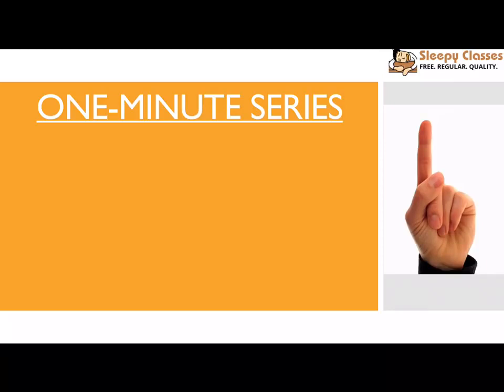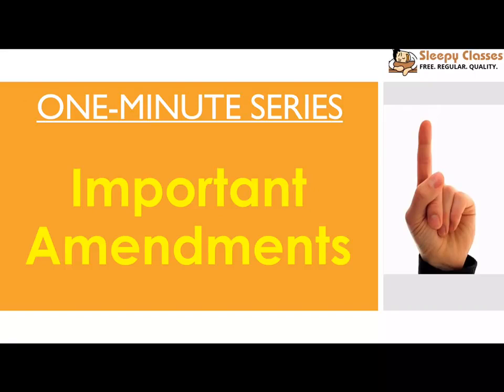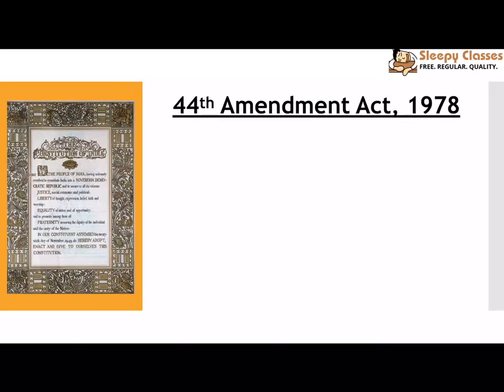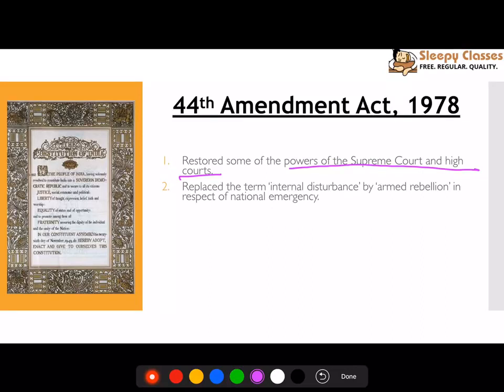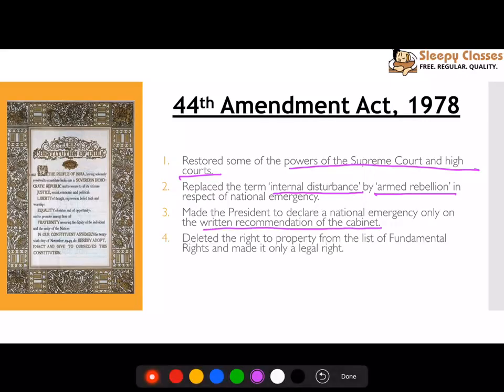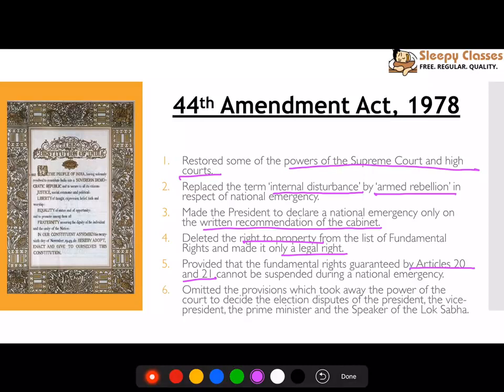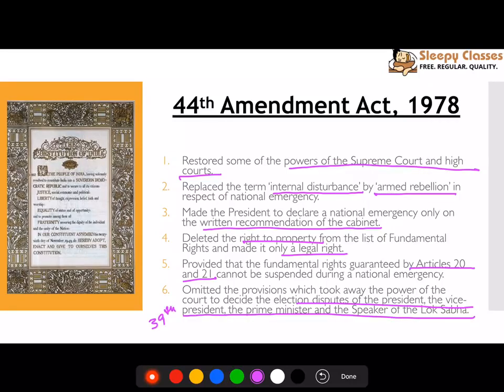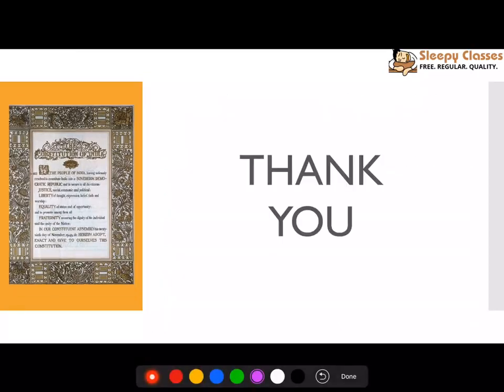TTL - Polity 57 - Important Amendments (PART -6 ) - GS Batch 2019 || UPSC || IAS || Civil Services